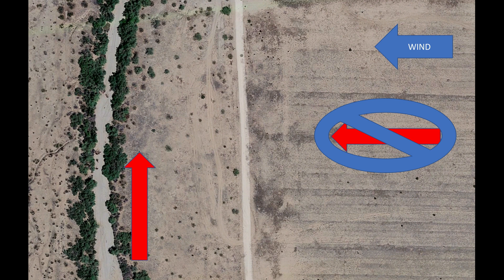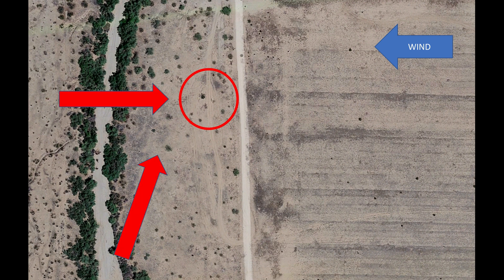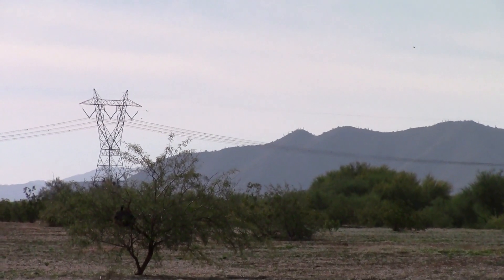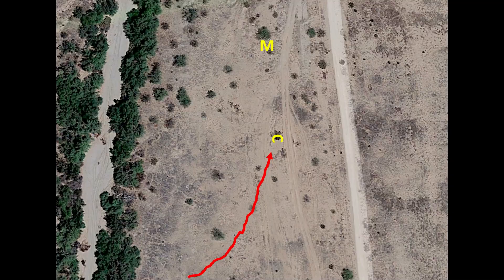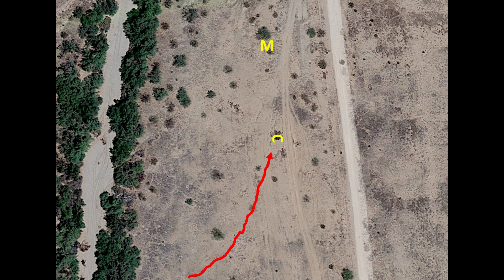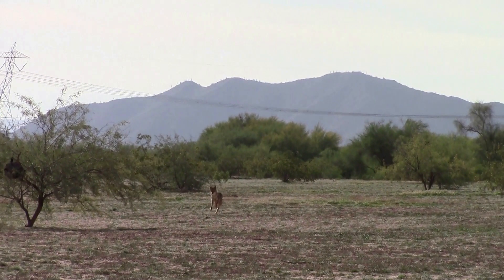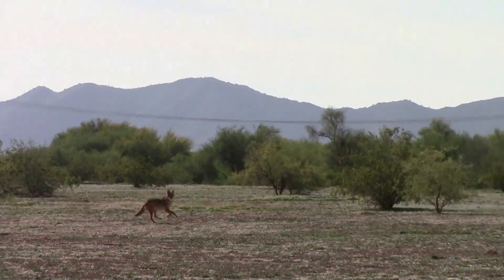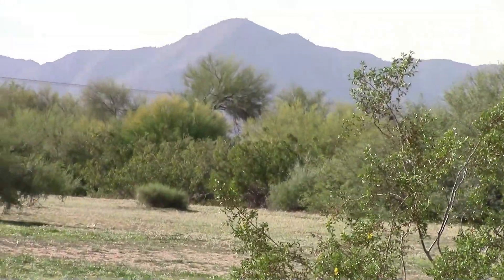BEST LAID PLANS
Think that they are all winners folks?